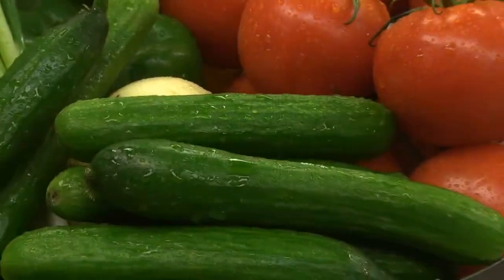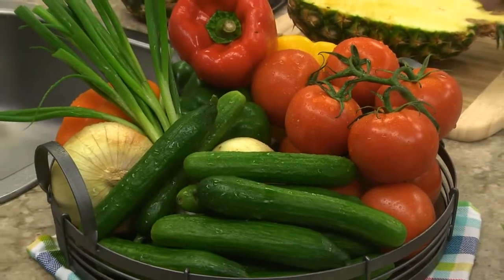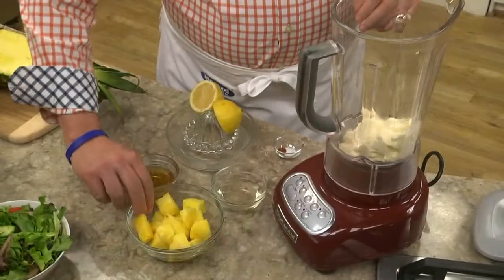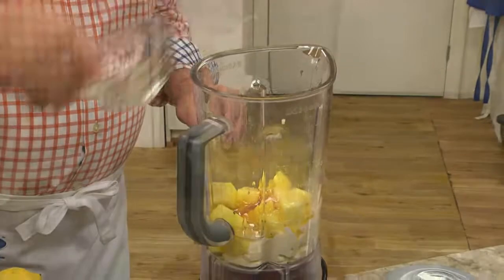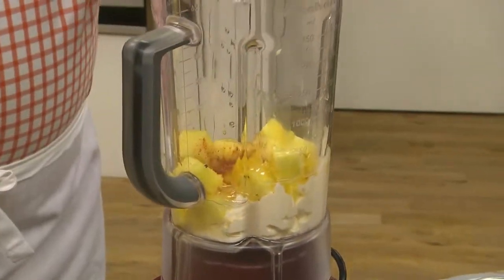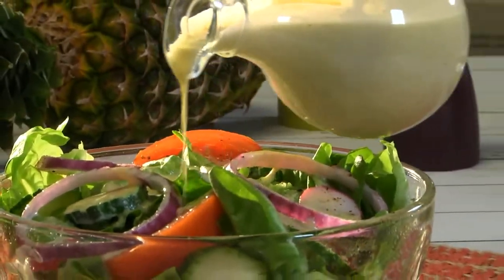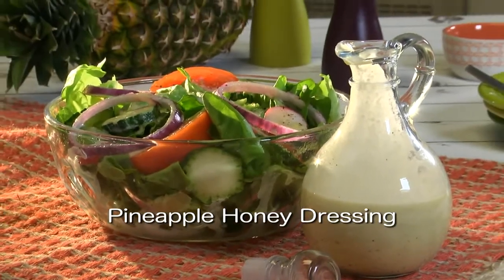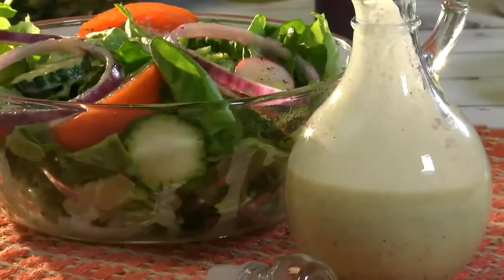Pineapple Honey Dressing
As the weather warms up and we start making those fresh and light salads, we want a dressing that's going to enhance the flavors. Well, we've got one that's going to make your day just a little bit brighter. Our Pineapple Honey Dressing comes together with those sweet flavors you love, but, we also give it a bit of zest with a tad bit of red pepper. It's a versatile dressing with just as much texture as flavor, which it makes it perfect for your salad!